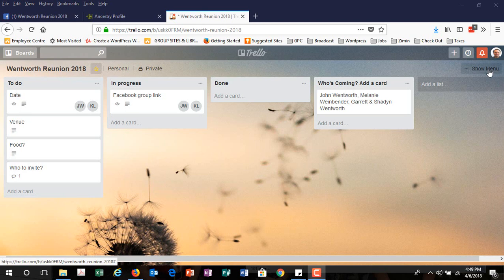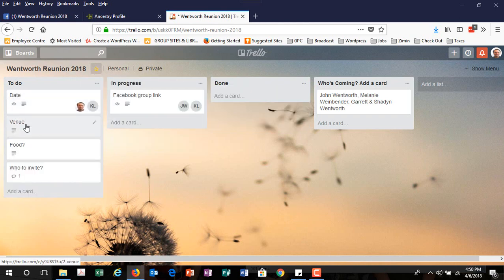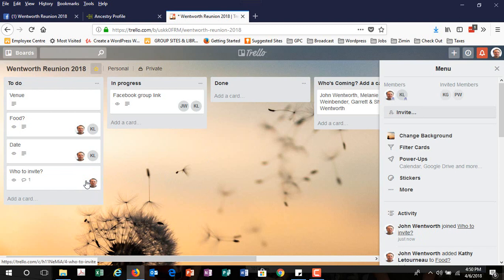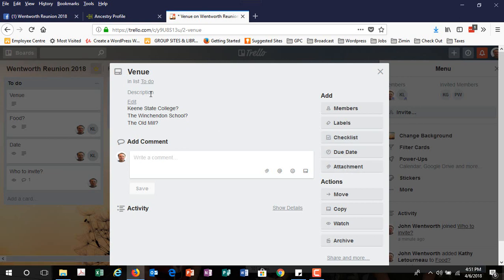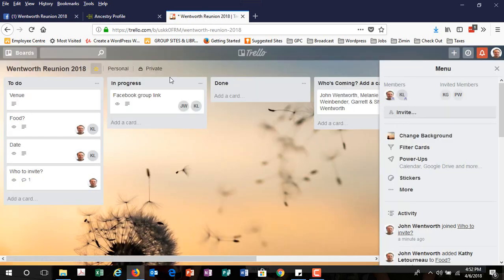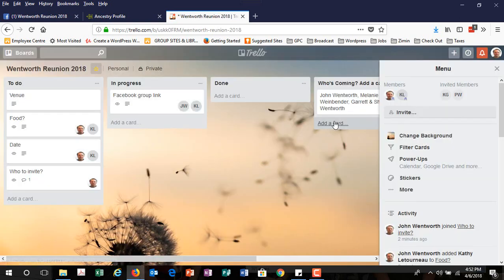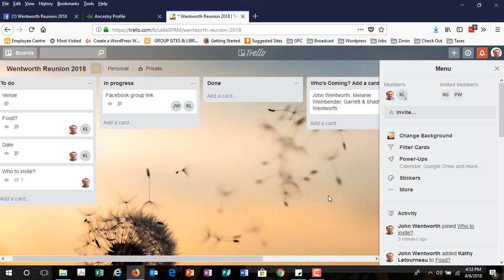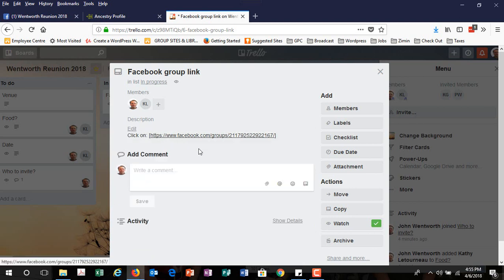Trello Intro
This video explains how I propose we use Trello to plan our family reunion. Some basic ideas for getting around the app and making it work for us.